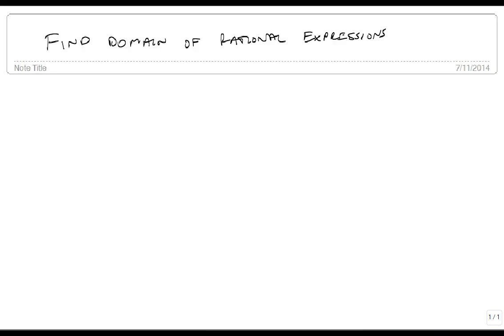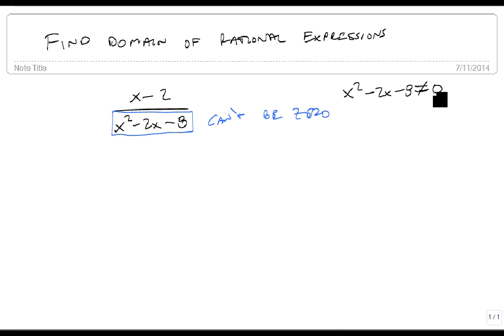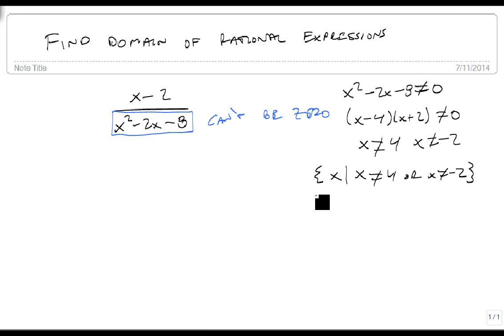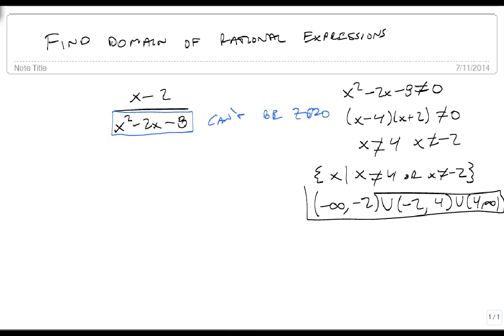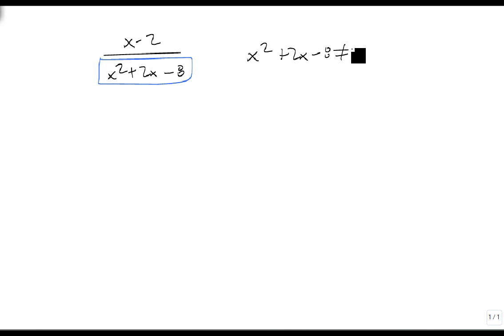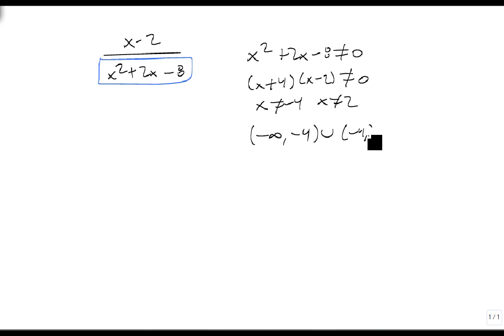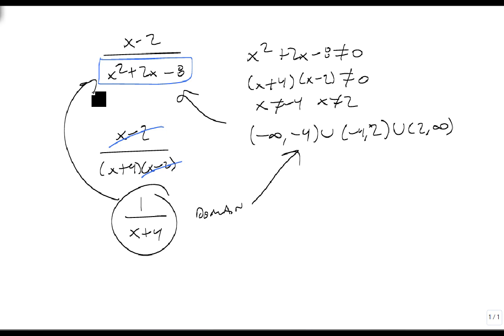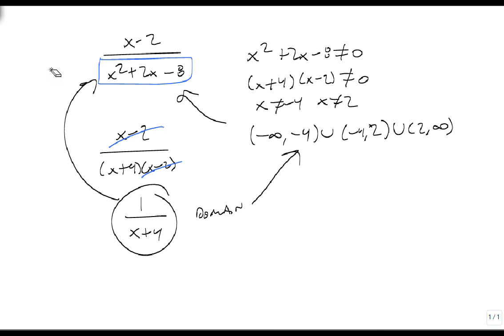Find domain of rational expressions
This video shows how to find the domain of rational expressions.